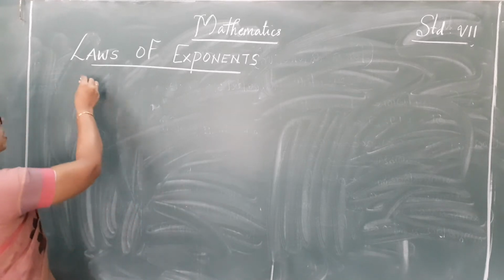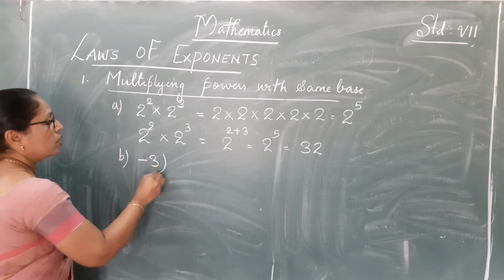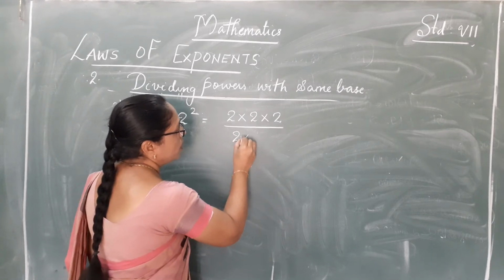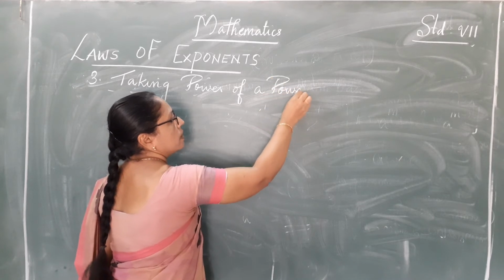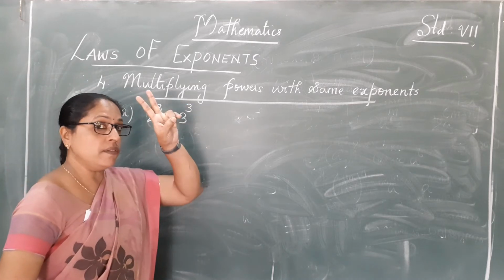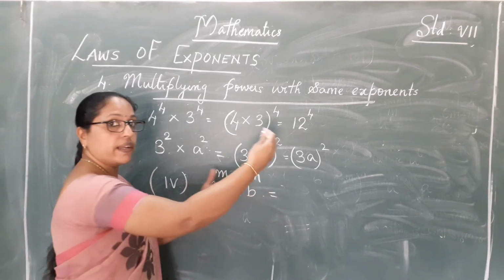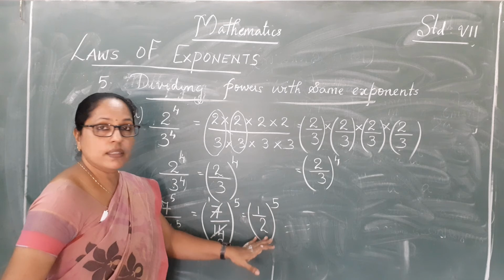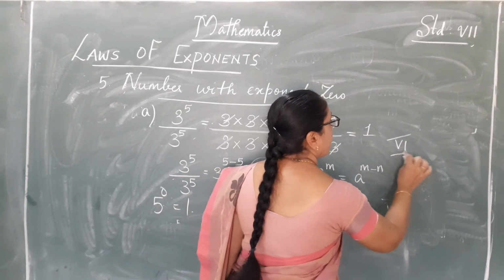Maths STD VII Video 1